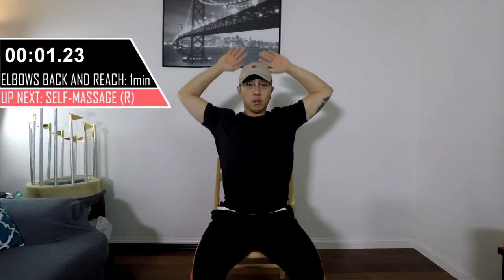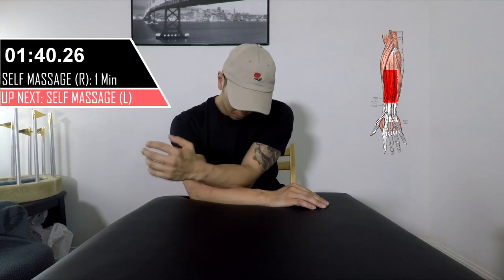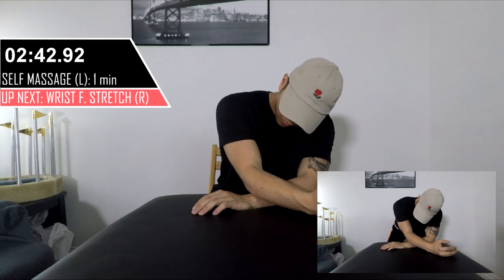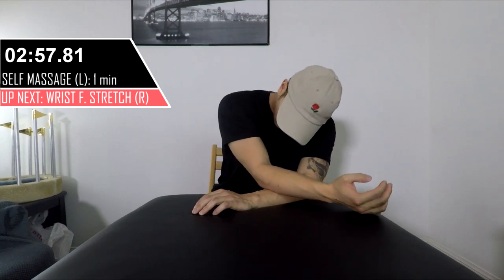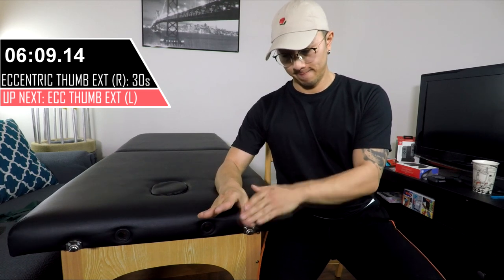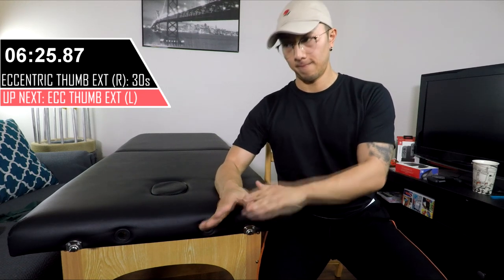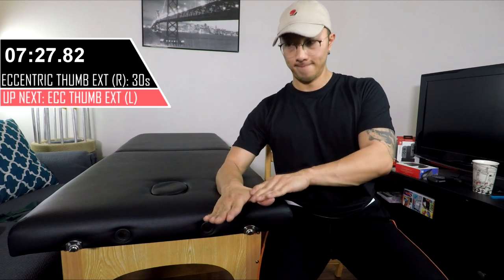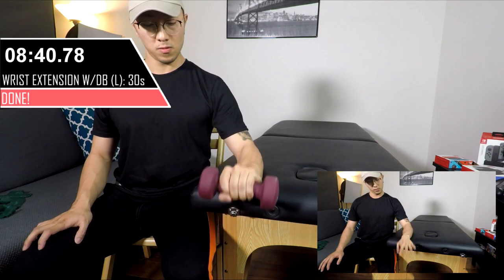Thumb Exercise Routine for Gamers (9 Minutes!)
Get a consult from a doctor that understands gaming here!

Hey guys! If you have wrist pain on the back side (opposite of the palm) towards the thumb side of your wrist this is the program for you. I show the region of pain in the beginning of the video - timestamps below per usual.

The goal with this routine is to:
1. Improve endurance for muscles & tendons being irritated with repeated use
2. Relaxation of muscles of the forearm and those commonly used with falcon thumb (dequervain's)

0:19 Falcon Thumb Pain Region
1:22 Walkthrough Starts
2:23 Self Massage R Forearm
3:23 Self Massage L. Forearm
4:24 R. Wrist Flexion Stretch
4:45 L. Wrist Flexion Stretch
5:03 R Thumb Stretch
5:23 L Thumb Stretch
5:43 Bilateral Thumb Circles
6:25 Thumb Isometrics R
6:59 Thumb Isometrics L
7:36 Eccentric Thumb Extension R
8:14 Eccentric Thumb Extension L
8:52 Ecc. Thumb Extension R (2)
9:36 Ecc. Thumb Extension L (2)
10:09 Wrist Extension w/ DB R
10:50 Wrist Extension w/ DB L